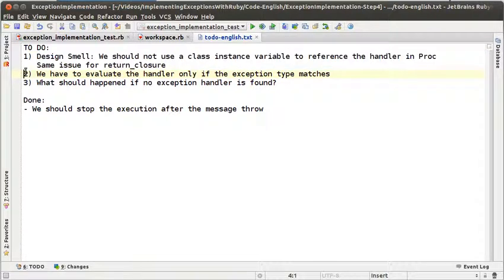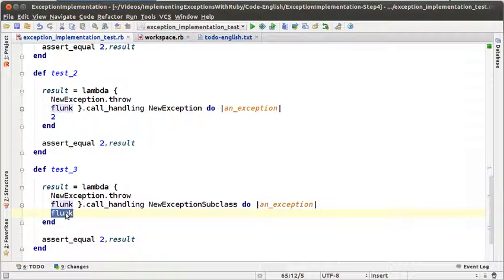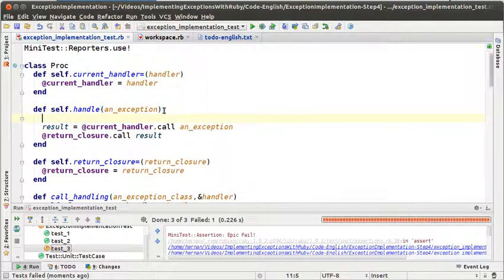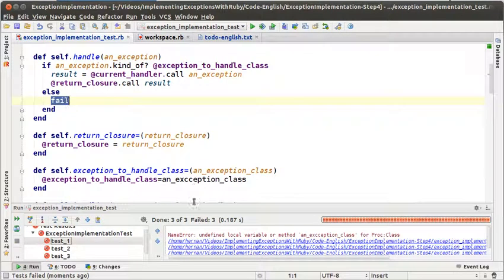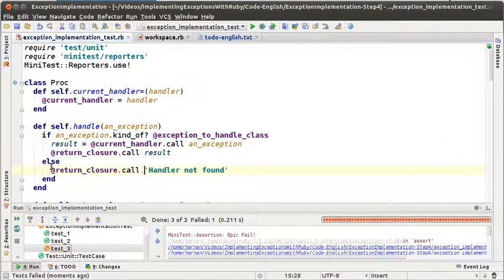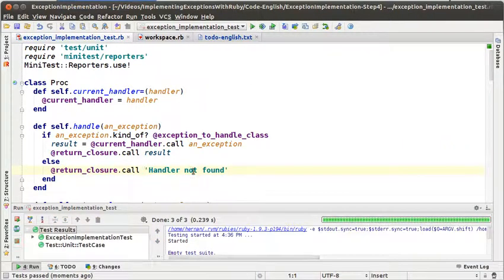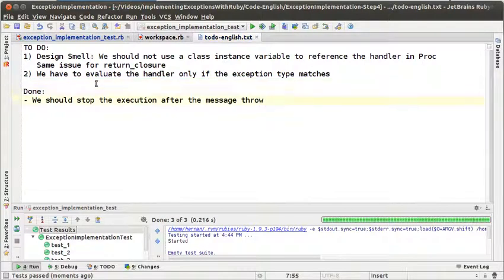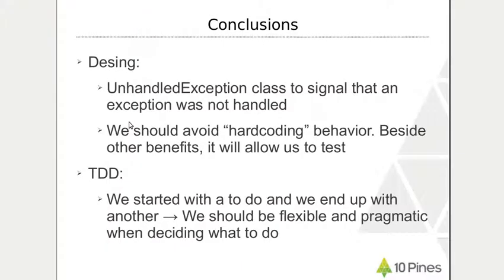Implementing Exceptions With Ruby - Episode 4 (English)